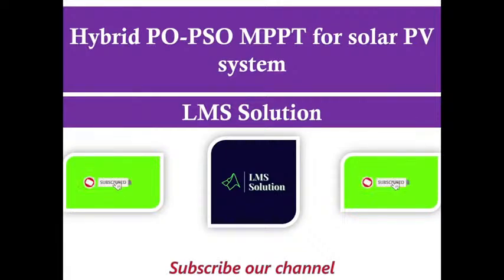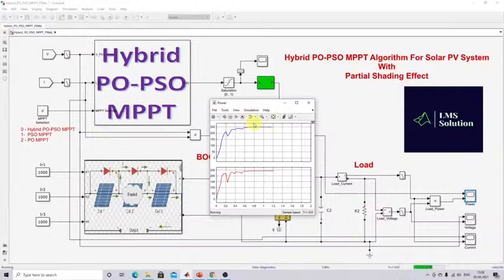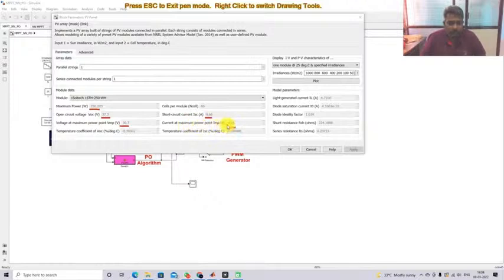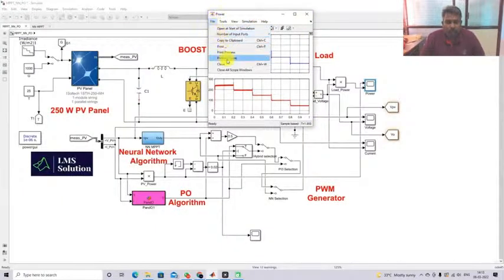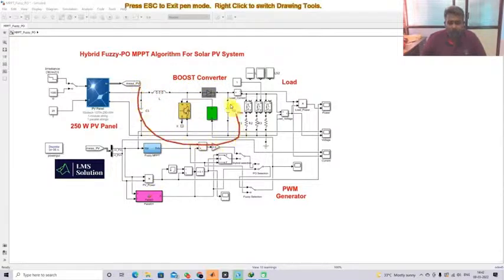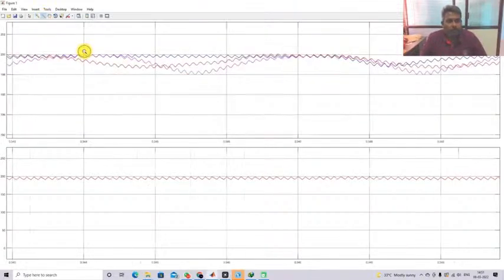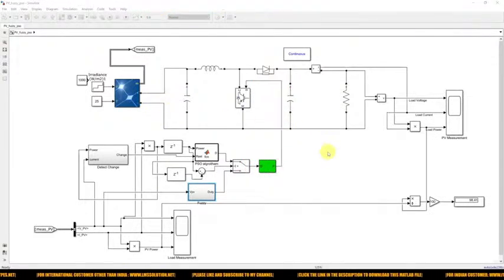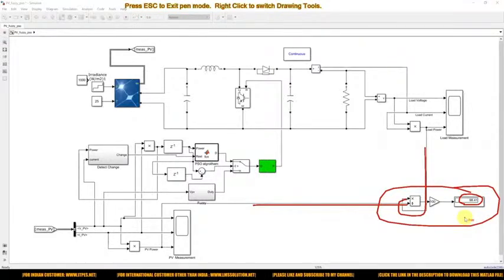HYBRID MPPT- PO-PSO,NEURAL NETWORK-PO,FUZZY-PO & FUZZY-PSO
HYBRID MPPT- PO-PSO,NEURAL NETWORK-PO,FUZZY-PO & FUZZY-PSO You can download a MATLAB file from the following Website;
Hybrid PO-PSO MPPT for solar PV system
For Indian Customers:

Hybrid Neural Network PO MPPT for Solar PV System
For Indian Customers:

Hybrid Fuzzy PO MPPT for Solar PV System
For Indian Customers:

Hybrid Fuzzy PSO MPPT
For Indian Customers:

1. MATLAB modelling of Solar PV cell and Solar PV Array Using a mathematical equation.
2. How to find I-V and PV Characteristics of the modelled solar PV array in MATLAB.
3. MATLAB Implementation of Maximum Powerpoint Algorithm for solar PV array with a stand-alone system.
4. MATLAB Implementation of solar MPPT charger controller for a solar PV system.
5. MATLAB Implementation of a grid-connected solar PV system.